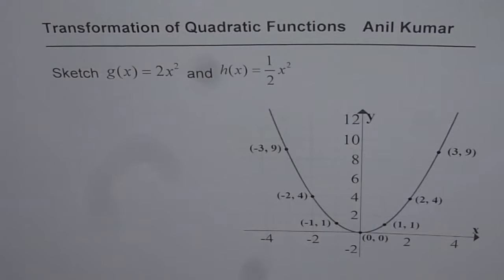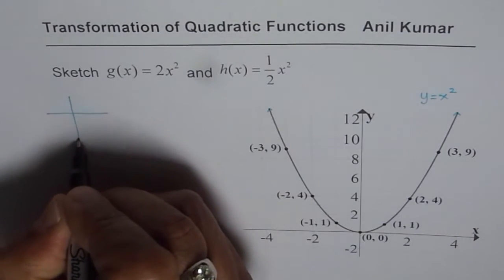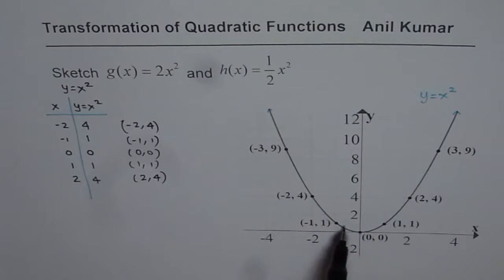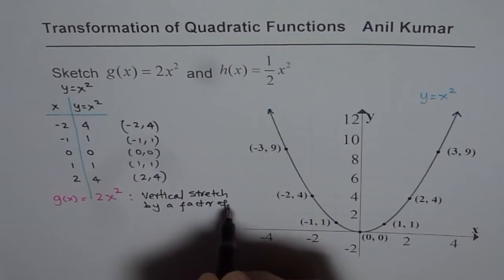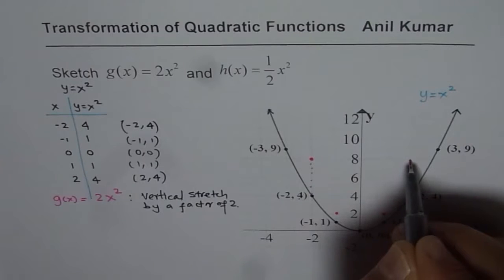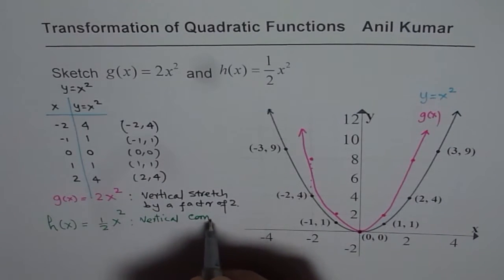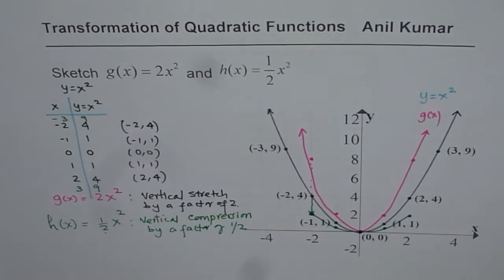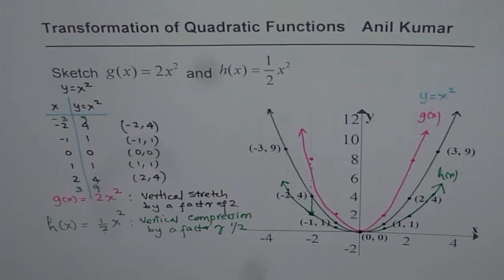How to Sketch Quadratic Function With Vertical Stretch and Compression